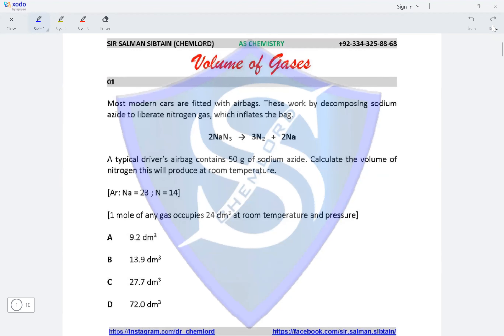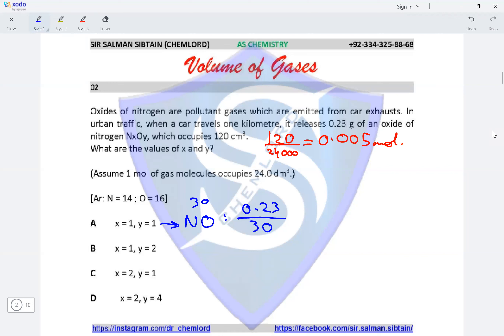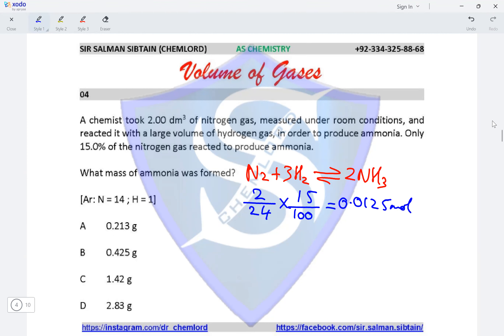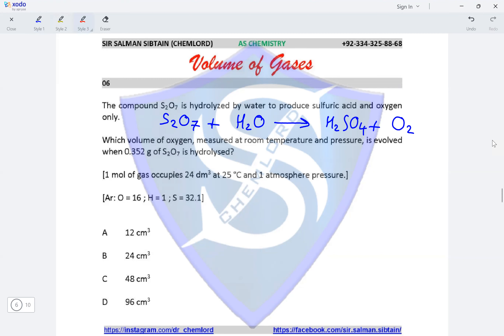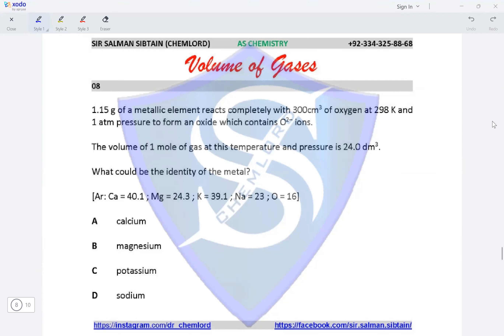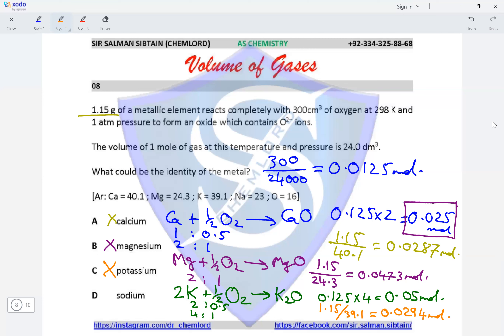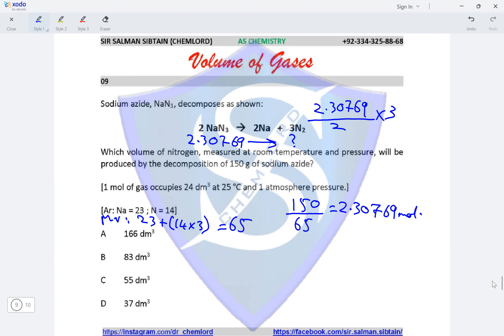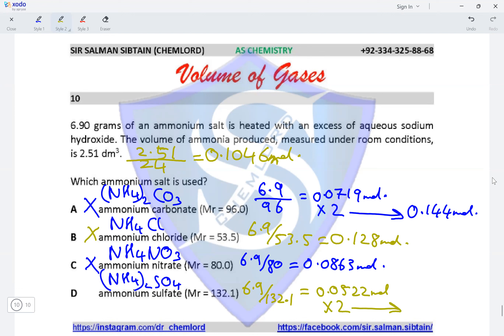(GCE AS Chemistry) - 9701 - Volume of Gases